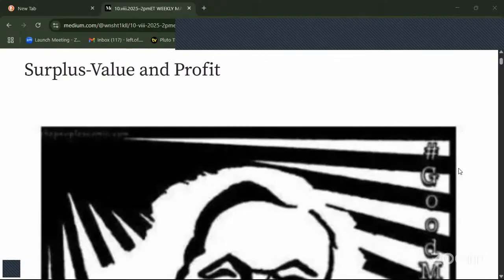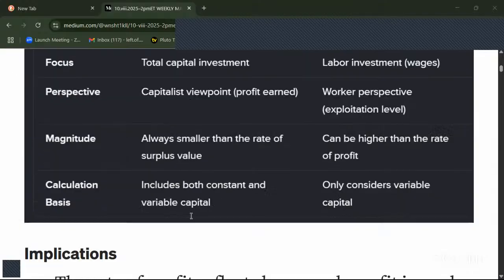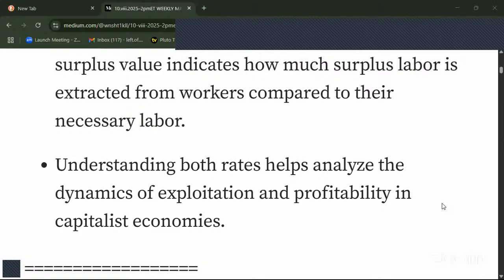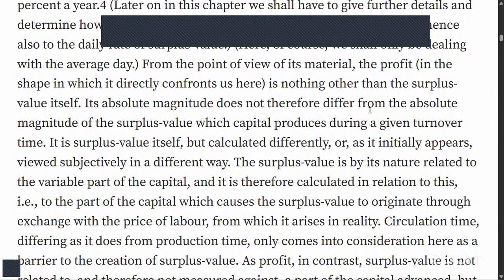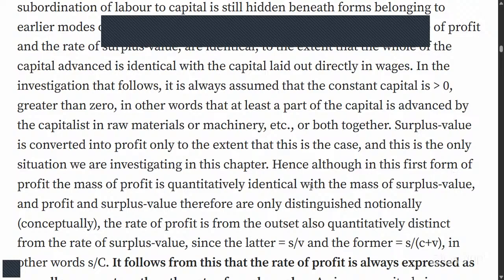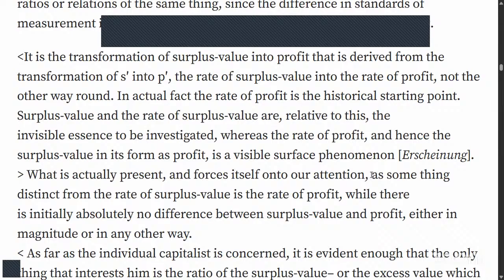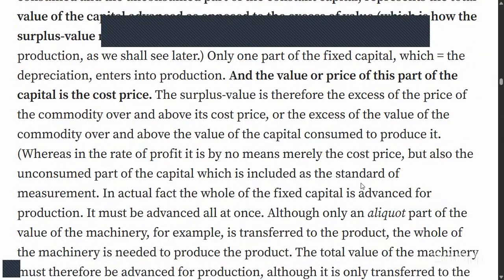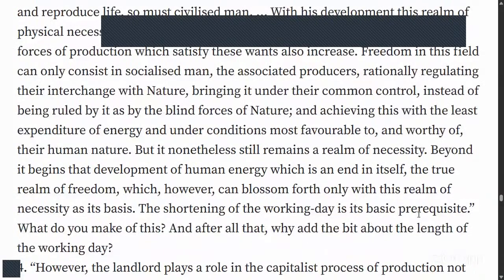08/10/2025 WEEKLY MARX more Capital Volume III prep